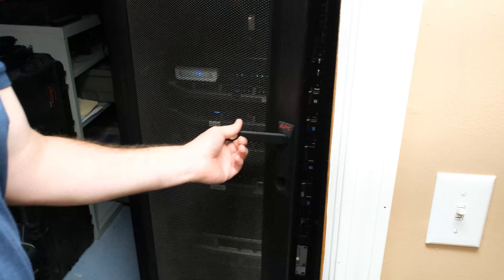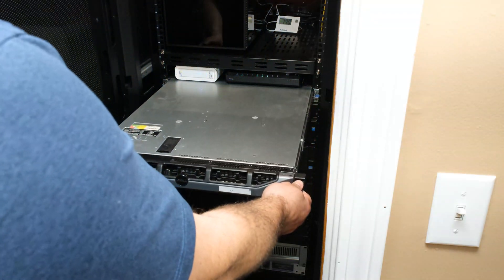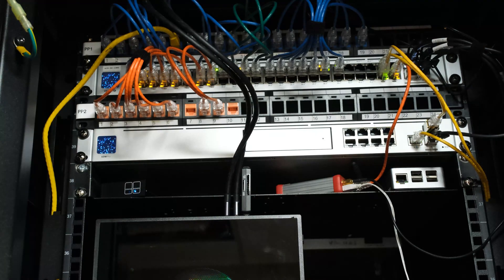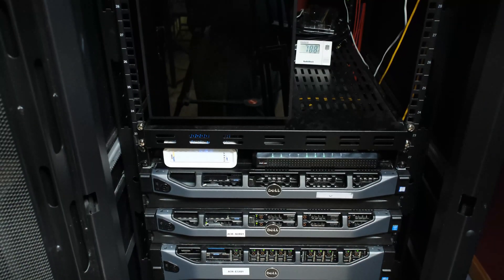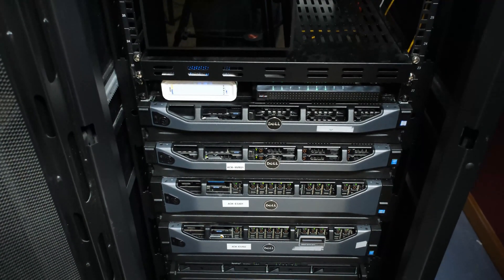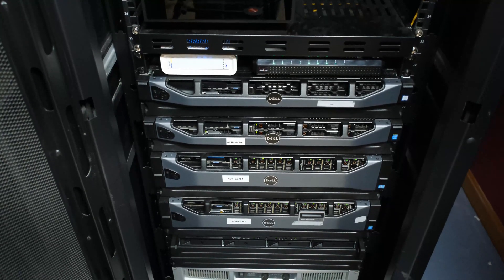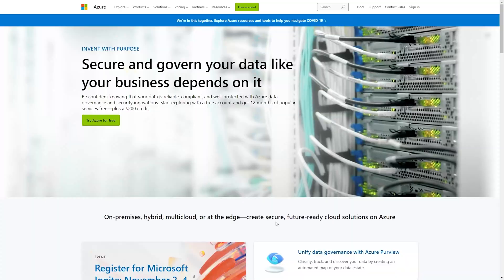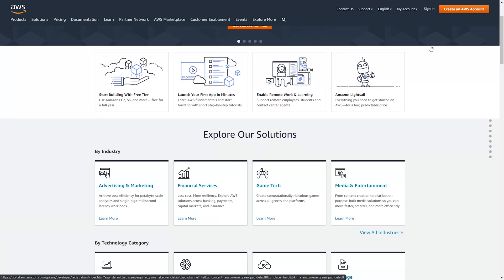Do I Need a Homelab? Where Do I Get Hardware?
I see and get these questions a lot: Do I REALLY need one? What do I need to get my home lab started?  Where do you get your hardware?